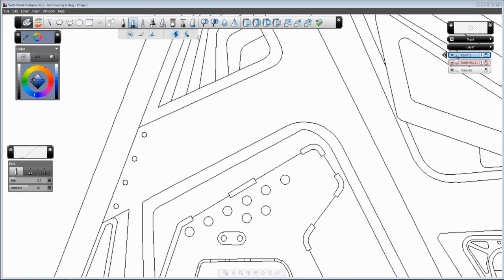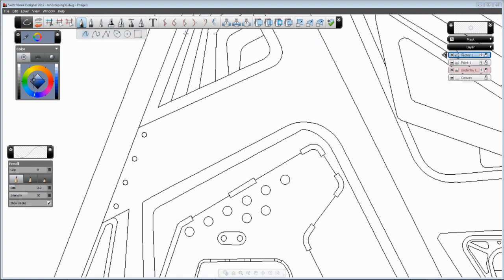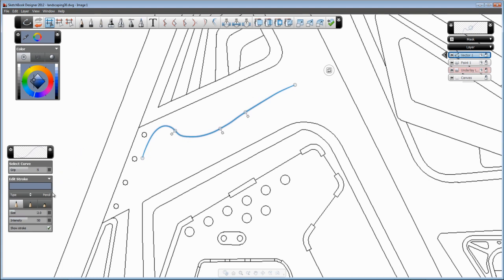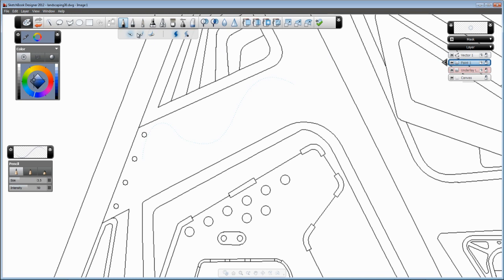SketchBook Designer: Snapping to Curves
Part five of this series on SketchBook Designer shows you how to snap to curves.